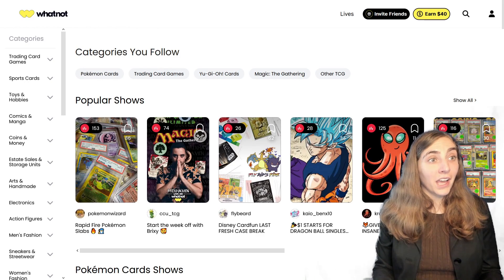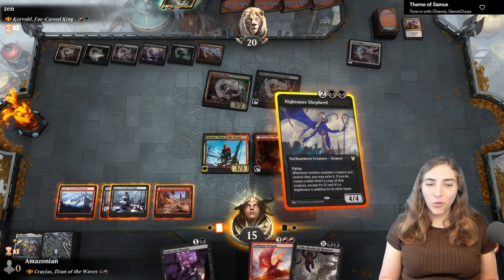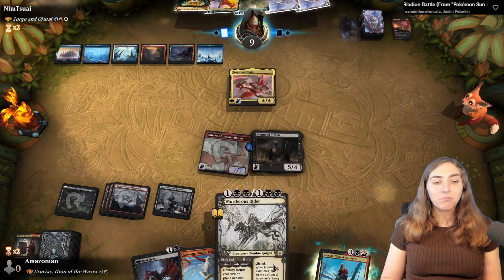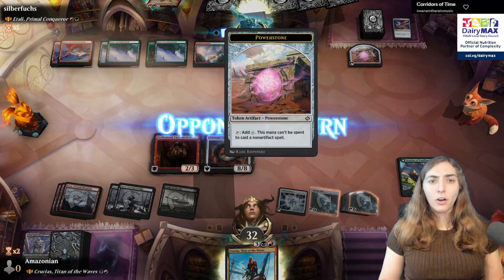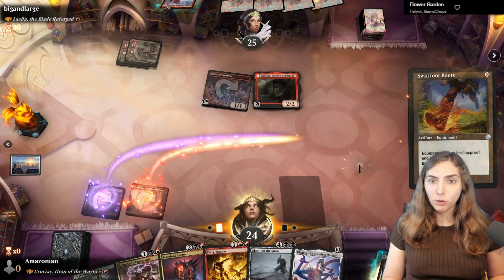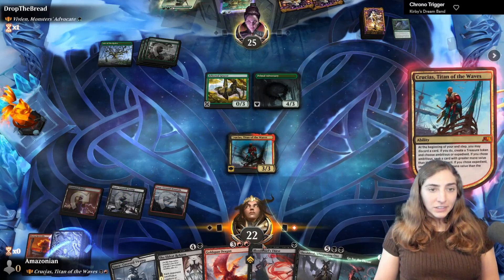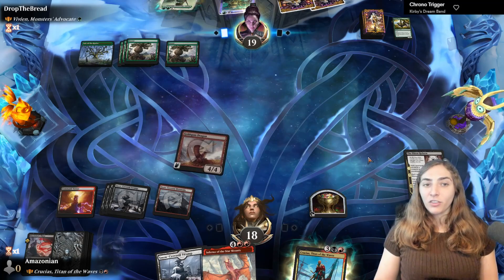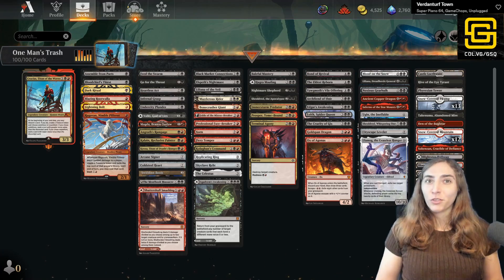Brawl Stars: Treasures on the Rakdos Seas - Crucias, Titan of the Waves Historic Brawl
I treasure my treasure tokens.

Commander
1 Crucias, Titan of the Waves

Deck
1 Lightning Bolt
1 Noxious Gearhulk
1 Swiftfoot Boots
1 Dark Ritual
1 Phyrexian Tower
1 Sulfurous Springs
1 Command Tower
1 Coldsteel Heart
12 Snow-Covered Mountain
13 Snow-Covered Swamp
1 Blood Crypt
1 Go for the Throat
1 Sheoldred, Whispering One
1 Fiery Temper
1 Liliana of the Veil
1 Temple of Malice
1 Kolaghan's Command
1 Ulamog, the Ceaseless Hunger
1 Archfiend of Ifnir
1 Canyon Slough
1 The Eldest Reborn
1 Yawgmoth's Vile Offering
1 Ugin, the Ineffable
1 Bond of Revival
1 Liliana, Dreadhorde General
1 Angrath's Rampage
1 Murderous Rider
1 Bonecrusher Giant
1 Castle Locthwain
1 Arcane Signet
1 Elspeth's Nightmare
1 Nightmare Shepherd
1 Ox of Agonas
1 Kroxa, Titan of Death's Hunger
1 Heartless Act
1 Agadeem's Awakening
1 Bloodchief's Thirst
1 Feed the Swarm
1 Hagra Mauling
1 Shatterskull Smashing
1 Skyclave Relic
1 Blood on the Snow
1 Valki, God of Lies
1 Goldspan Dragon
1 Magda, Brazen Outlaw
1 Immersturm Predator
1 Replicating Ring
1 Blightstep Pathway
1 Sulfurous Mire
1 Ragavan, Nimble Pilferer
1 Blazing Rootwalla
1 Terminal Agony
1 Baleful Mastery
1 Lolth, Spider Queen
1 Inferno of the Star Mounts
1 Xorn
1 Kalain, Reclusive Painter
1 Den of the Bugbear
1 Hive of the Eye Tyrant
1 Infernal Grasp
1 The Celestus
1 Haunted Ridge
1 Edgar's Awakening
1 Fable of the Mirror-Breaker
1 Sokenzan, Crucible of Defiance
1 Takenuma, Abandoned Mire
1 Assemble from Parts
1 Professional Face-Breaker
1 Undercity Plunder
1 Ancient Copper Dragon
1 Black Market Connections
1 Prosper, Tome-Bound
1 The Cruelty of Gix
1 Sheoldred, the Apocalypse
1 Cityscape Leveler
1 A-The Meathook Massacre